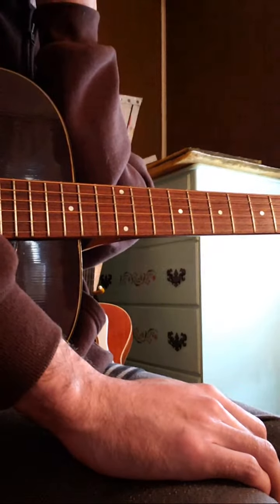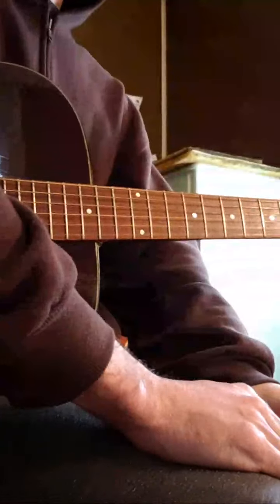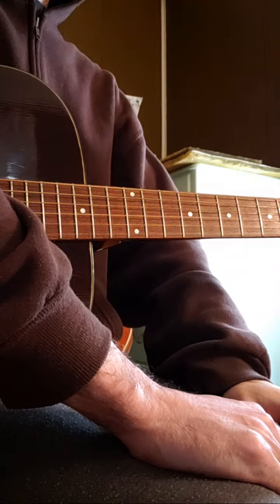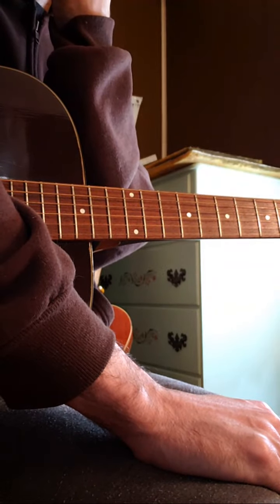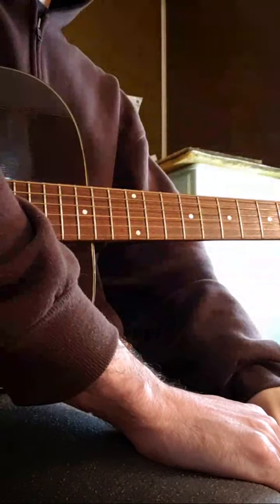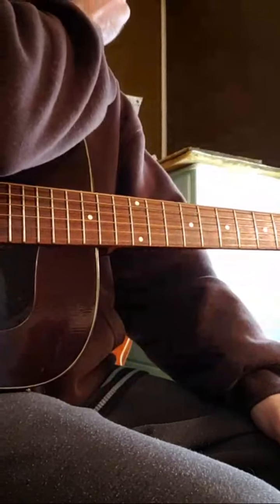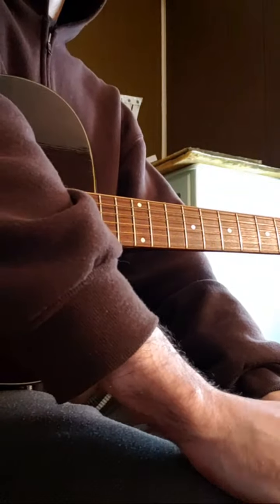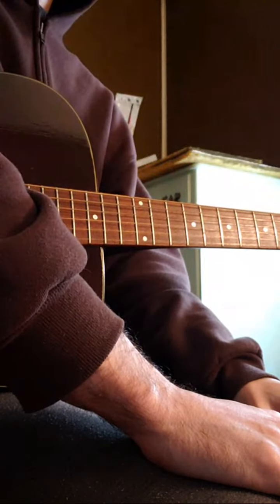It took me 7 years to learn what I'll tell you in 5 minutes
I am turning on the subscriber spout for this new lesson.